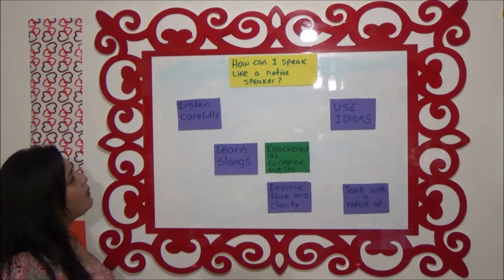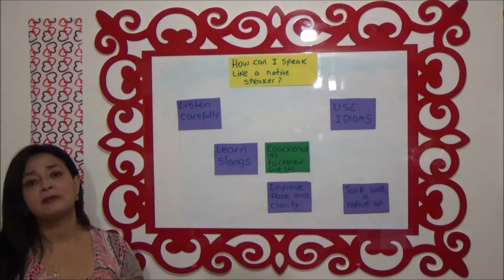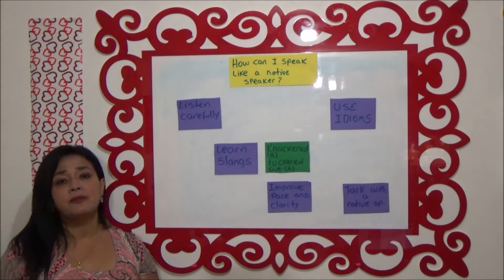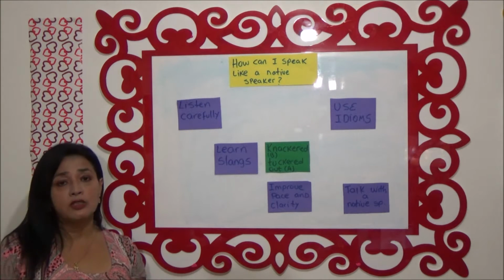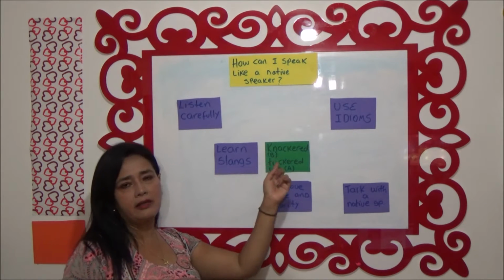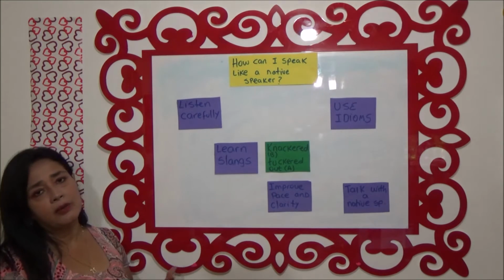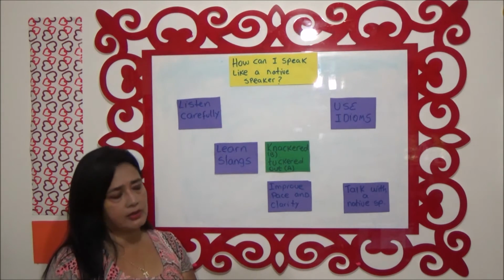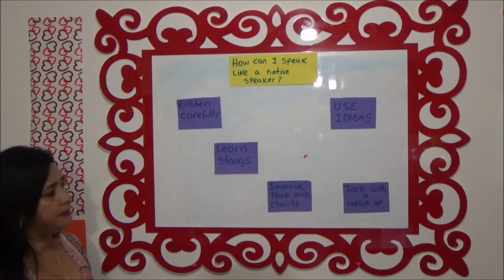English classes fluency in english aprende a ser fluido en inglés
Do you want to be fluent in english?  with these simple tips you can learn how to do it.